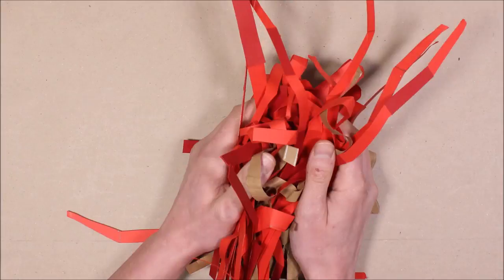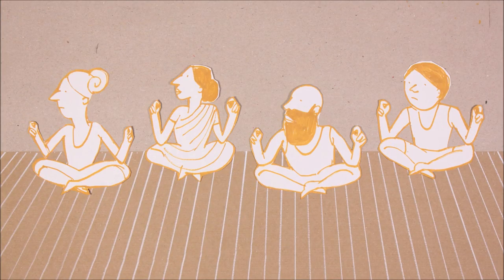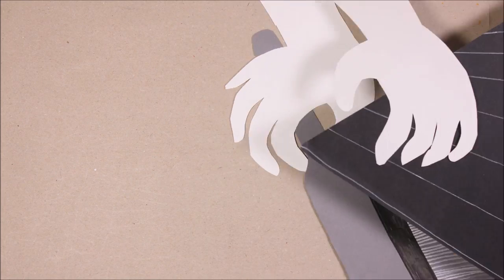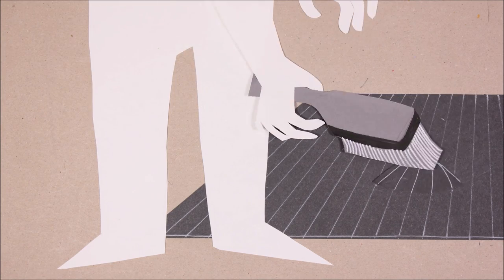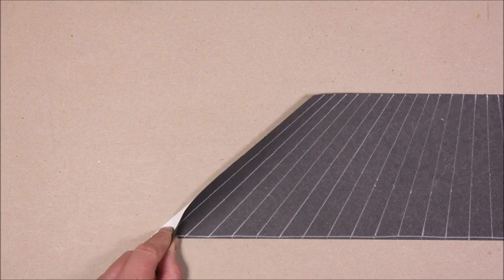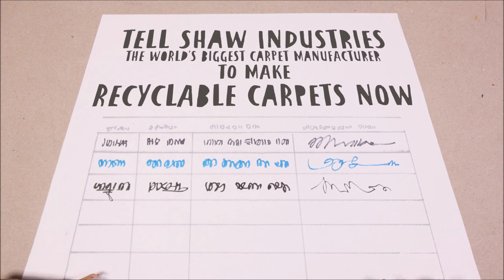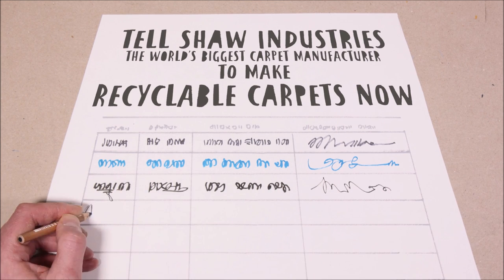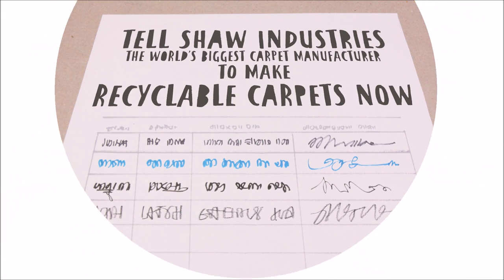Carpets: We Stand for Circular Economy Solutions!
Most carpets are made from oil - a non-renewable resource.

But there is a better way of doing things. In a Circular Economy model, reusability and recyclability are designed in right at the start.

We stand for zero waste solutions! Will you join us?